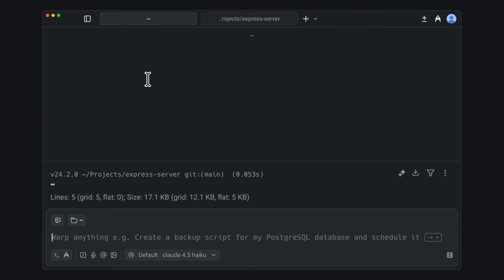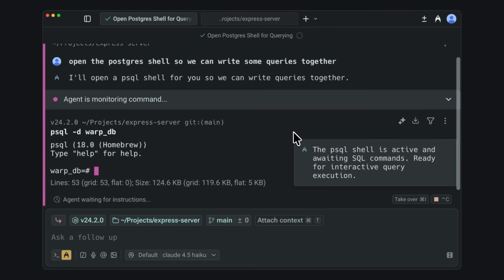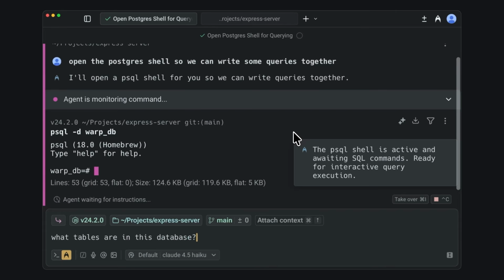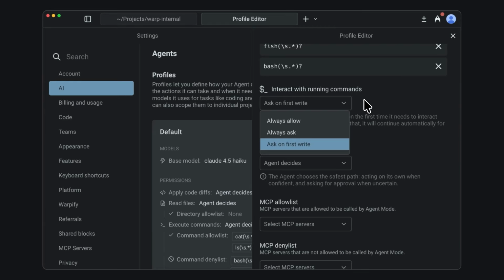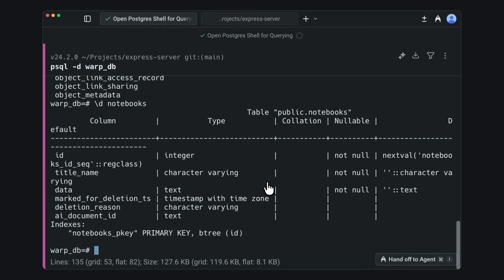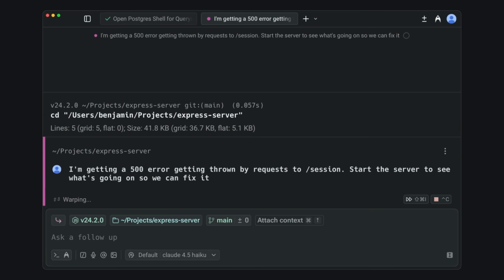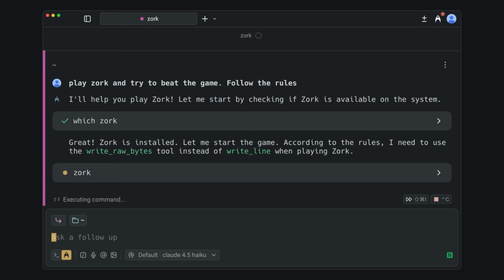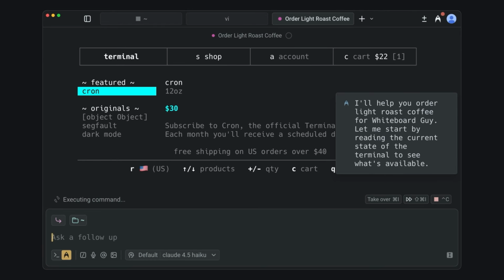Agents 3.0 — Agents now have Full Terminal Use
Meet the first AI agent that can actually use the terminal like you do. Warp’s Full Terminal Use lets agents interact with REPLs, run debuggers, and operate full-screen CLI apps like top.

Warp is the only product on the market with true Full Terminal Use, enabling agents to autonomously handle complex development workflows end-to-end.

In this video, you’ll see how Warp’s agent can:
 • Navigate interactive environments
 • Debug code directly from the terminal
 • Run multi-step commands without breaking context
 • Complete tasks that were previously impossible for AI tools